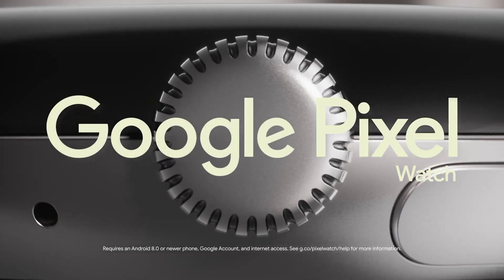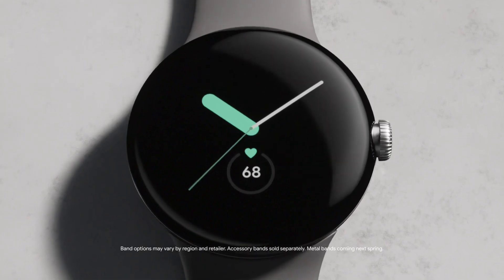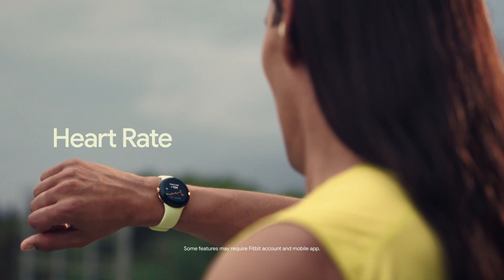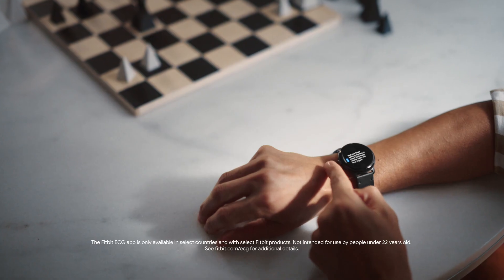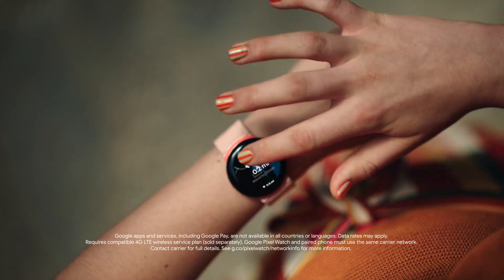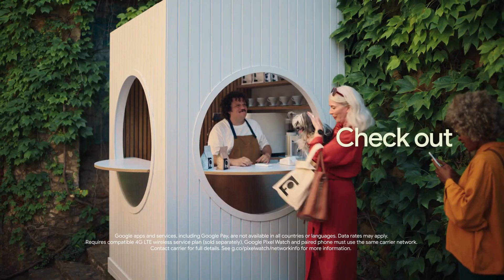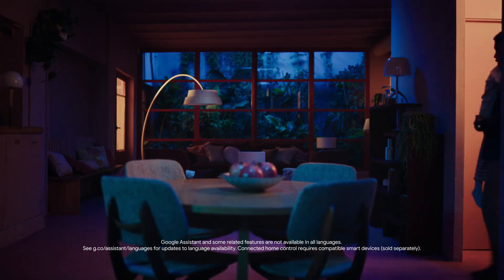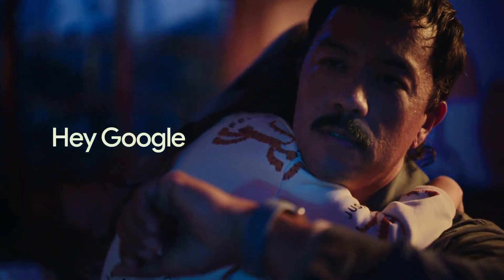Introducing The Google Pixel Watch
Introducing the first-ever

✅ The best of Fitbit built-in¹
👀 Sleek design, premium finishes and bands to match your style²
❤️ Track your heart rate, track Active Zone Minutes, and check on your heart rhythm from the ECG app³⁴
📍 Get directions, send texts, pay, and take calls wherever you are⁵
🗣 Ask Google for help with the little things that make a big difference⁶